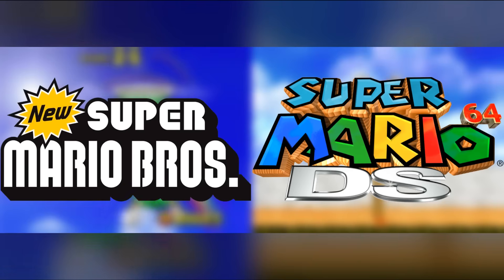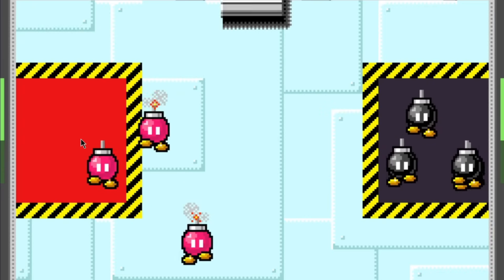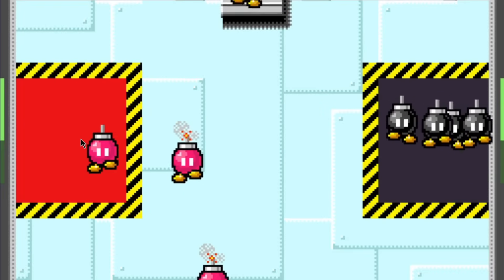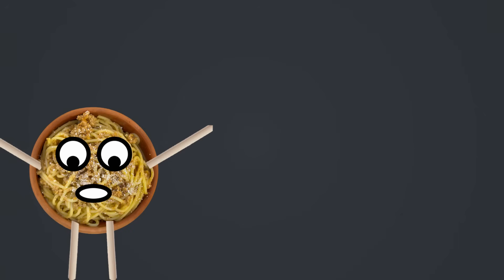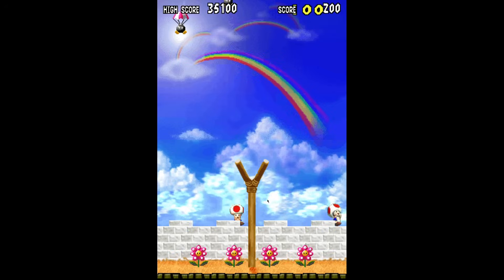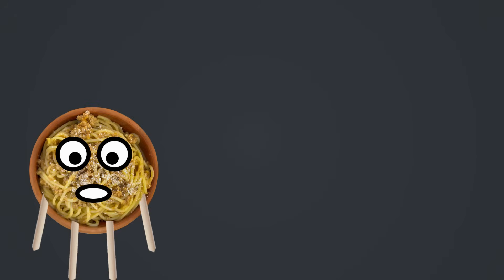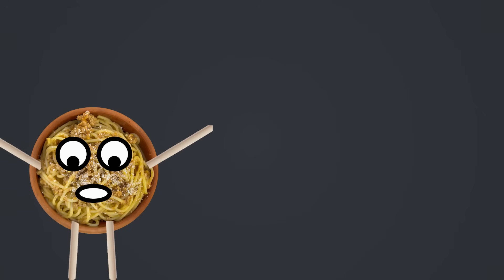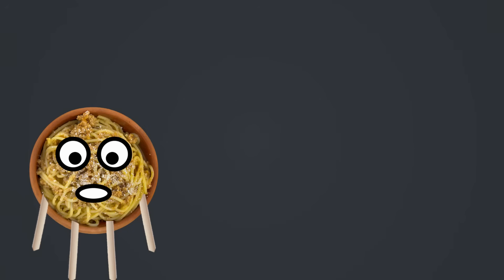Image Recognition DESTROYS Mario Minigames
In this video I write some more Python scripts to play minigames from NSMB and SM64DS using image recognition.

After my last video I decided I wanted to automate some more minigames in Python using image recognition. The scripts I write in this video can play 3 new games and it's impressive how well they do!

MUSIC
Thanks to @YoMoney901  and @ThePurpleAnon  for allowing me to use their remixes in this video.